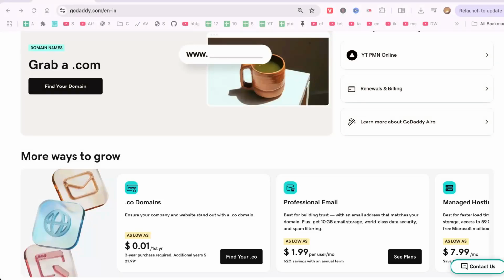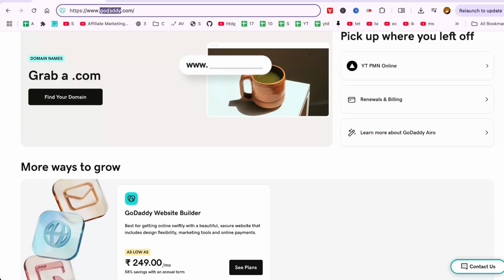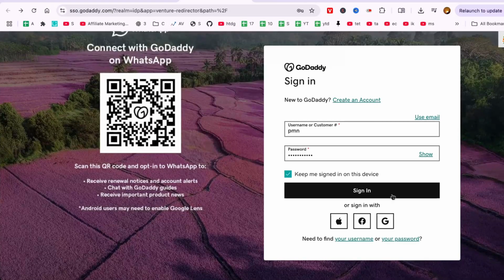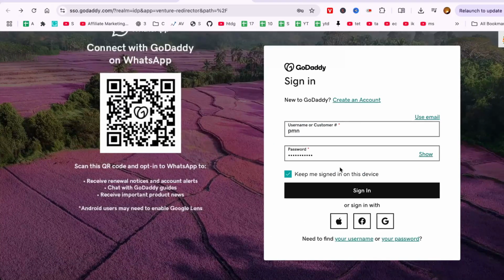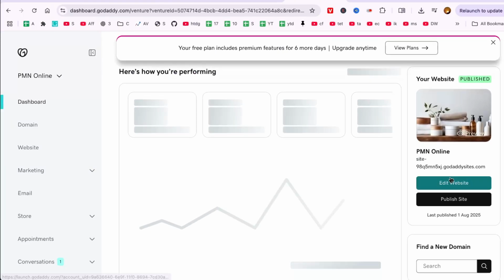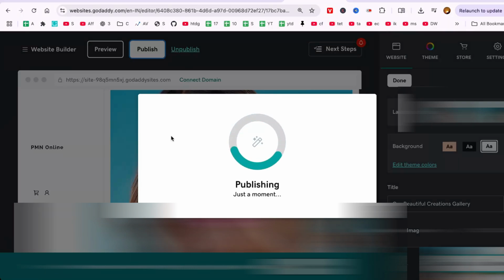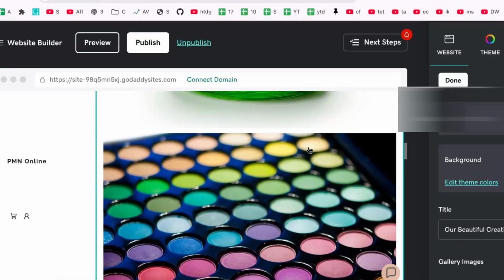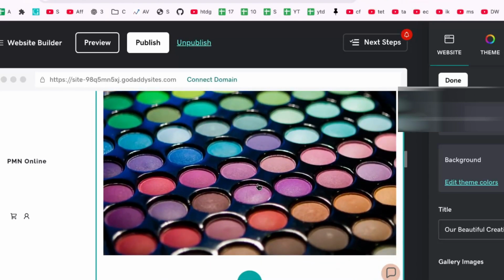How to Upload Images in Godaddy Website Builder, Add Photos Easily 2026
In this video I have shown how to upload images and add photos in GoDaddy Website Builder easily in 2026. Whether you're creating a personal blog, business site, or online portfolio, this step-by-step guide walks you through adding images to sections, customizing layouts, and optimizing photos for faster loading and better responsiveness. You'll also learn how to manage your media library and apply basic visual edits directly within the builder.

This tutorial is ideal for beginners who want to enhance their GoDaddy website with professional visuals using the built-in tools.